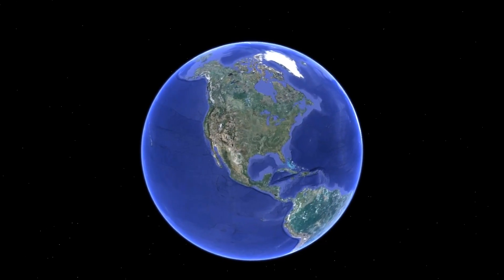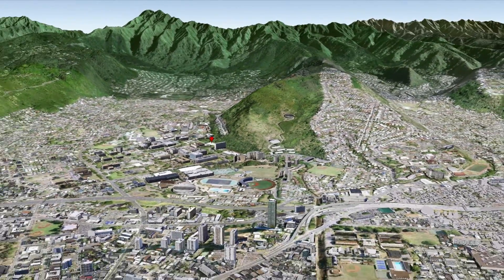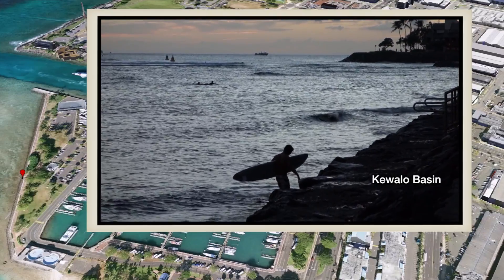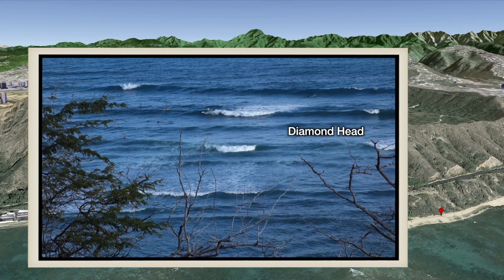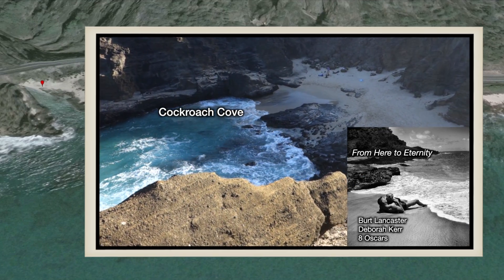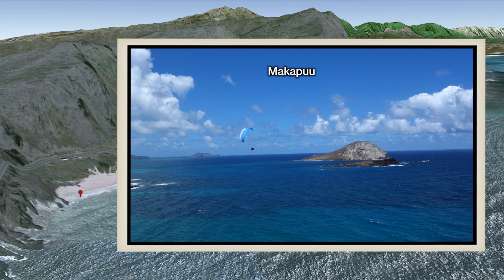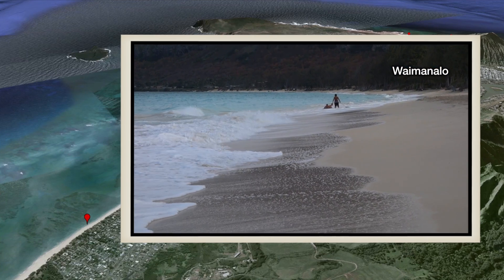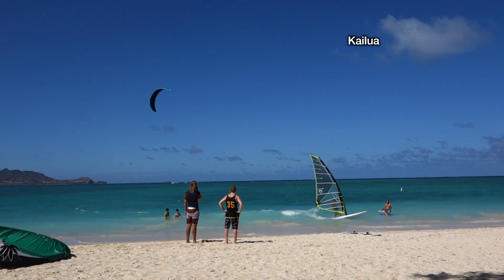Guide to Oahu beaches near Honolulu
12 Beaches near Honolulu